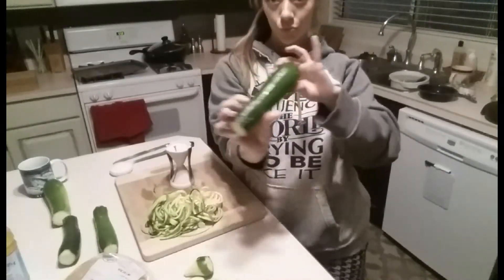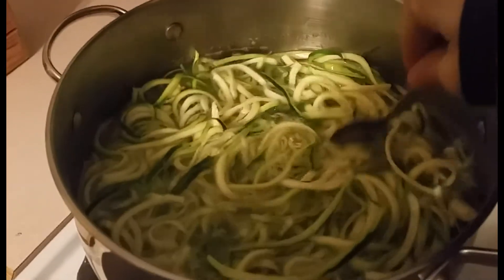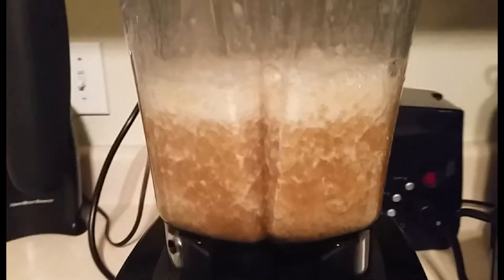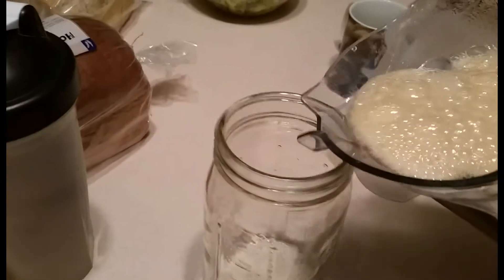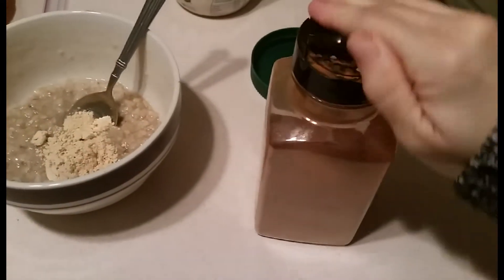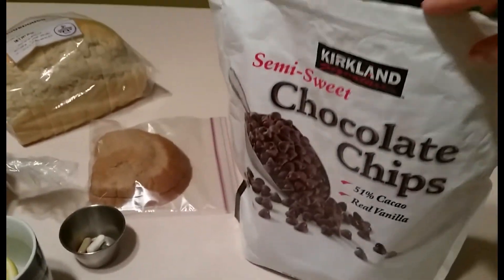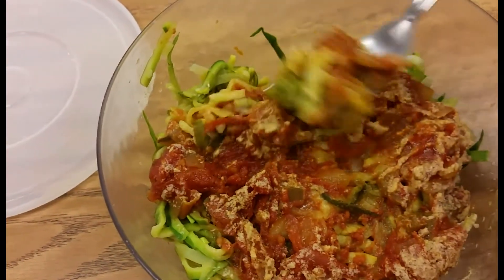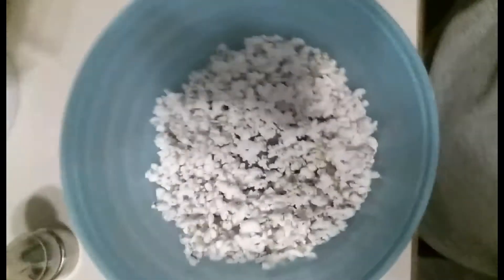Pregnant Vegan: typical school day eats!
I wanted to show a busy Tuesday for me. My prep the night before and morning are key.  I didn't use the zucchini noodles because I'm scared of carbs, it just sounded good--I actually eat a lot of pasta too!  Something that I also like is mixing the zucchini noodles with brown rice noodles or corn pasta.  When I make popcorn for myself, we are talking I pop a half a cup of kernels all for me!  So a huge bowl and I love to put coconut oil on it with herbs.